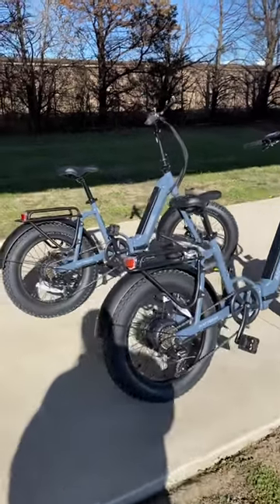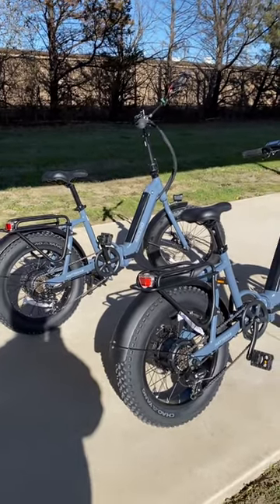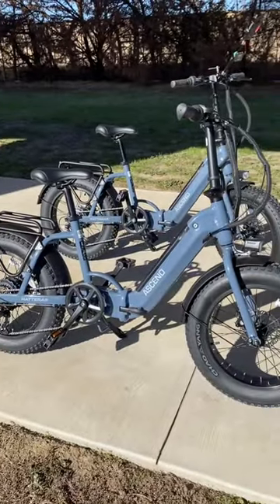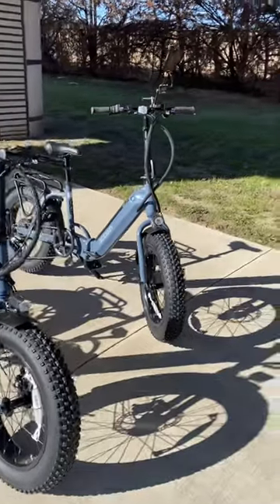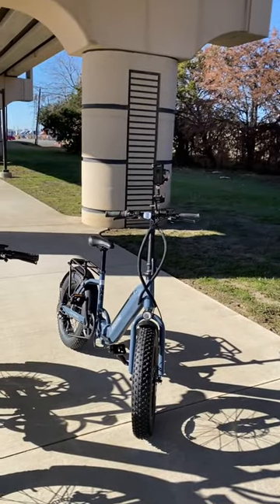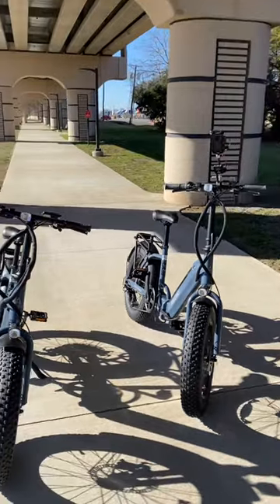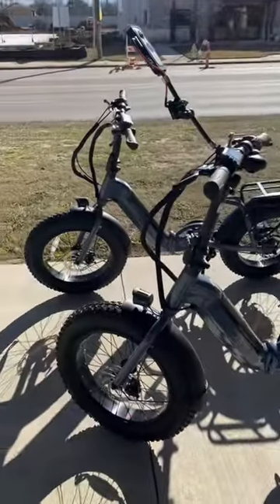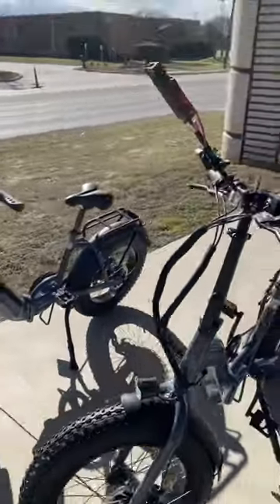Ascend folding e-bike 1st ride tease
Ascend folding e-bike 1st ride  walk around.